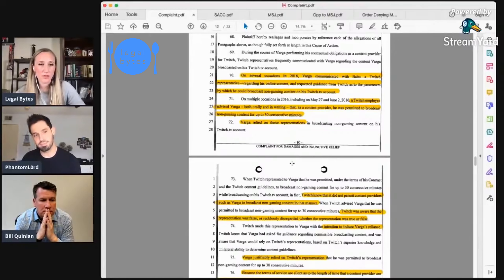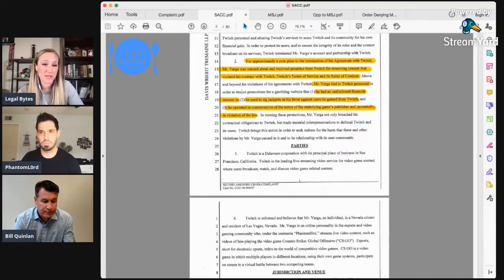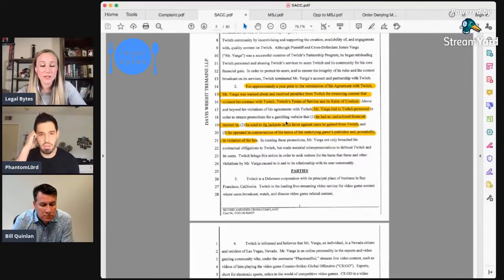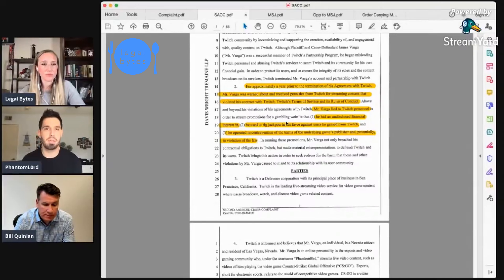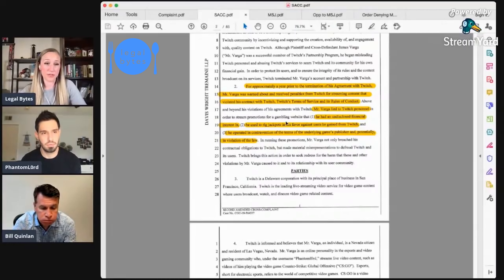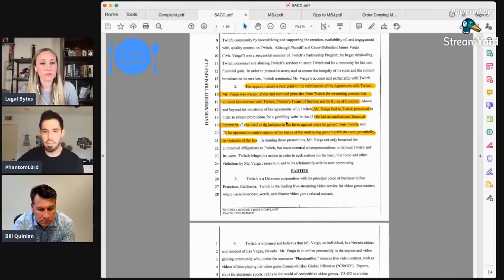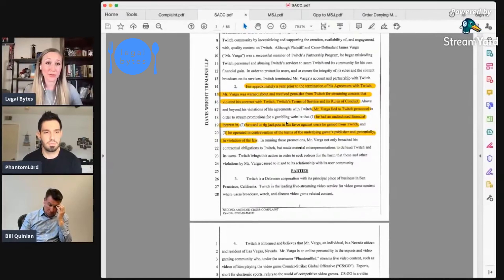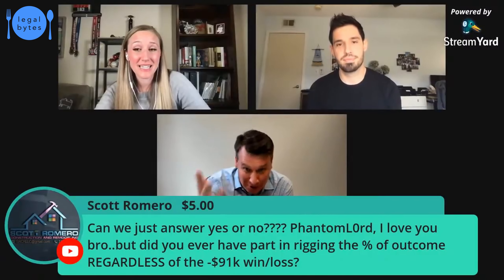PhantomL0rd Lawsuit: Jury's Findings on CSGO Shuffle & Rigging Bets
🚨⚖️ This video is a highlight from the live stream where Alyte interviewed James Varga, aka @PhantomL0rd, and his attorney, Bill Quinlan on James's lawsuit win against Twitch last month.

In this video, PhantomL0rd addresses the allegations made against him by Twitch that (1) he had a hidden ownership of CSGO Shuffle; and (2) he was rigging bets made on CSGO Shuffle so he could win at the expense of his Twitch viewers. We go over the allegations, the evidence that came up on this issue in the lawsuit, and what the jury found. What do you think?

Sony a6400
Neewer Lights
Rode VideoMic Pro+ Shotgun Mic
ESDDI Video Light

If you want to learn more about Legal Bytes:
🌴🏛If you’re in California or DC and need to talk to a lawyer:

This channel, and the videos within it, don’t create an attorney-client relationship. If you do comment on any video, please be sure not to include any personal and/or confidential information, because it is a public space.

Also, nothing posted in this channel by way of the videos or comments should be construed as legal advice—the content here is strictly for educational and entertainment purposes. If you have a specific question about a legal issue, you should talk directly with a properly licensed attorney.